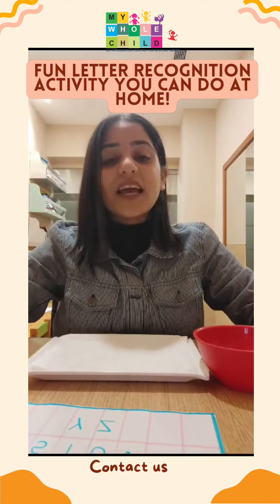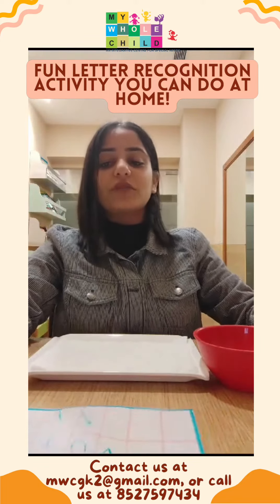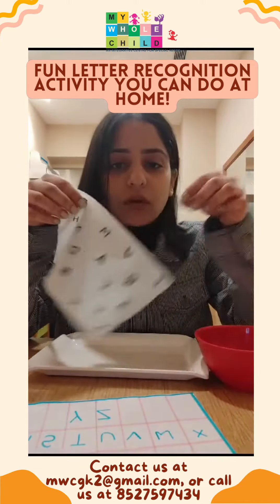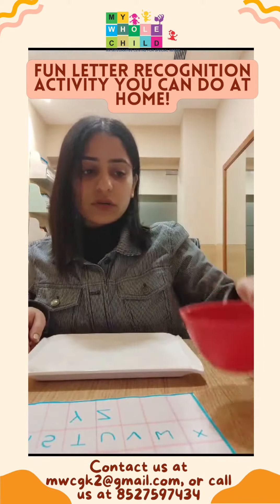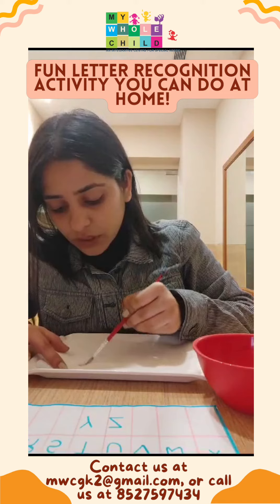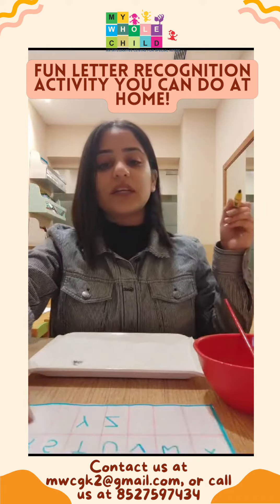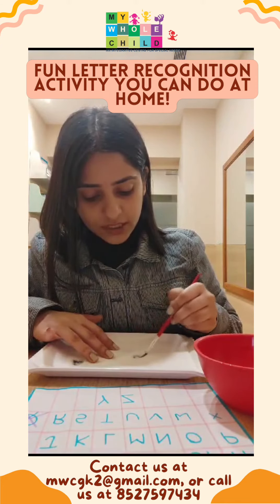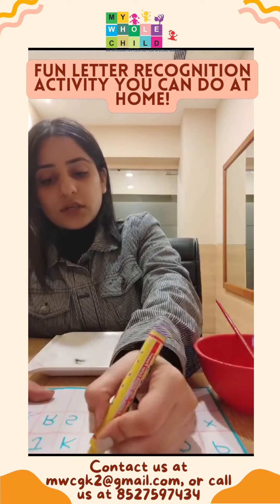Fun Letter Recognition Activity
Letter recognition is an essential skill for children to develop as it is the foundation for learning to read and write. Children who have strong letter recognition skills are able to identify letters quickly and easily, which helps them learn new words and increases their reading fluency. Here is a fun and engaging activity you can do with your child to hone this skill